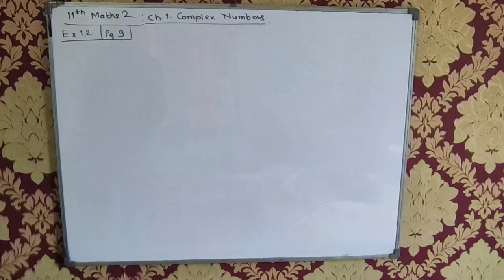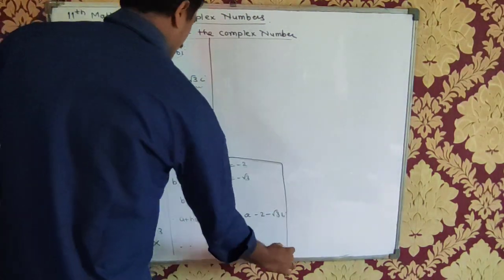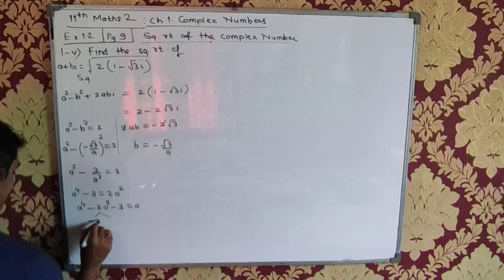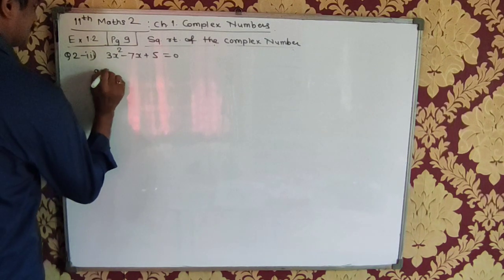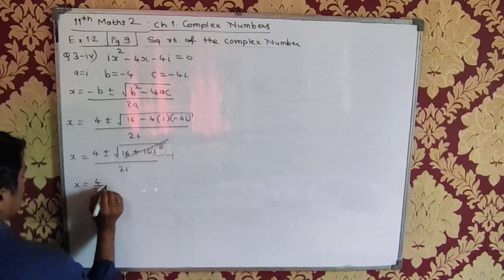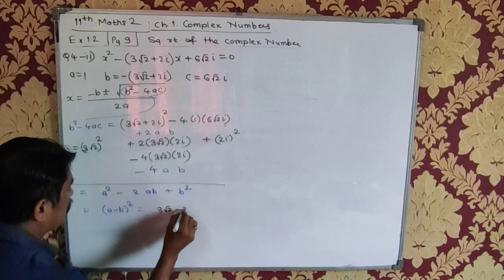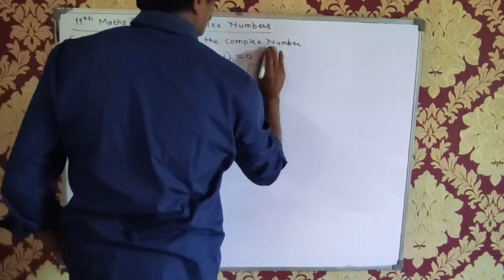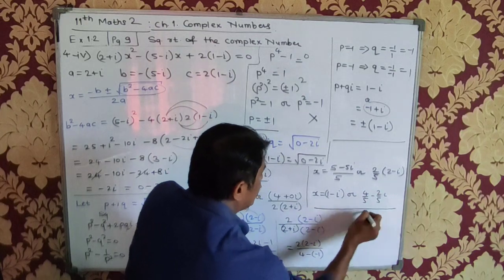11 Maths2 || 1.Complex Numbers - Part 5 || Ex1.2-Q-1( iii,iv,v),2 (ii,iii),3 (ii,iv),4 (ii,iv)